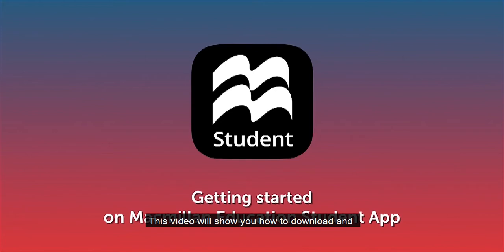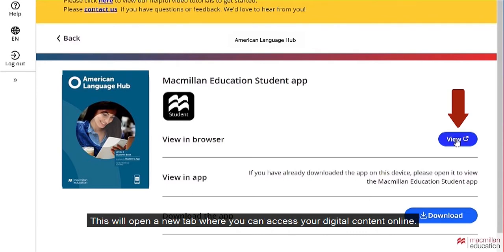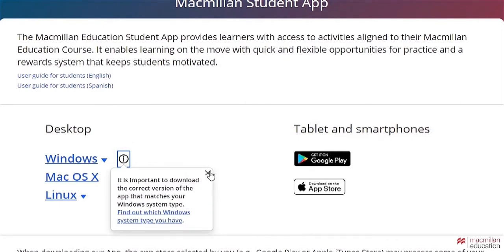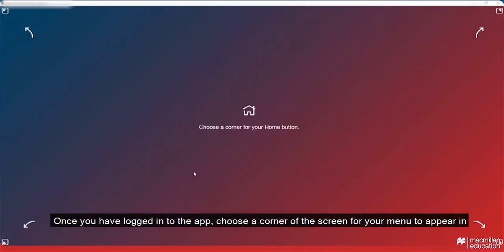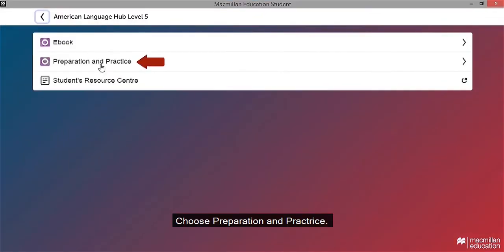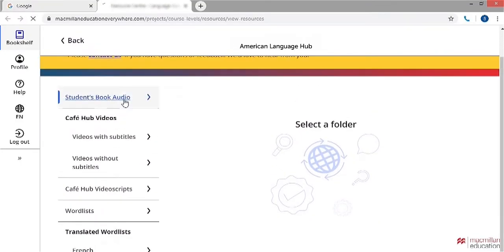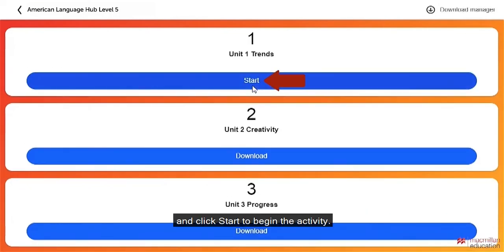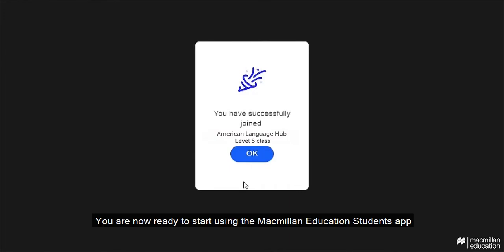American Language Hub_Student app guide video